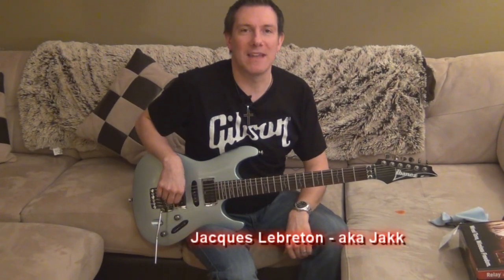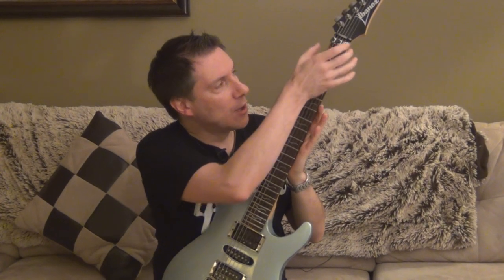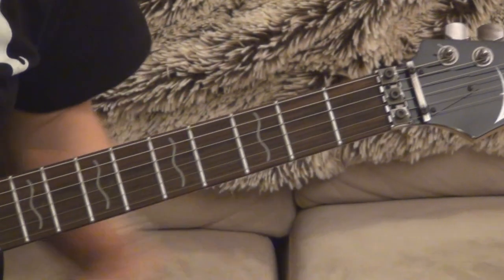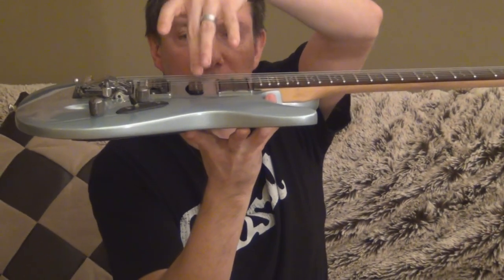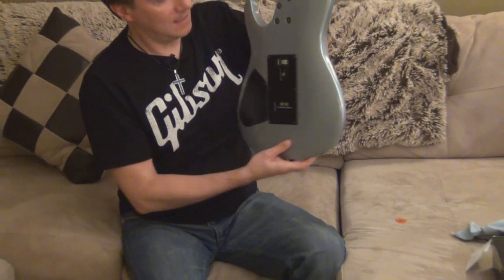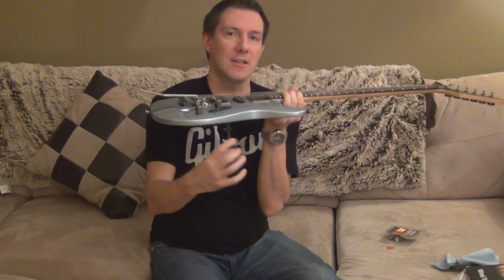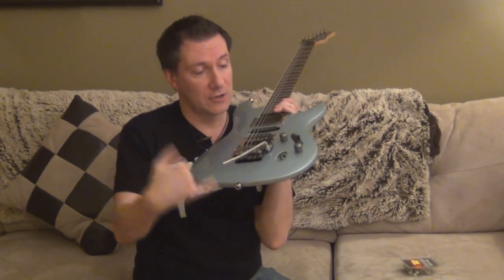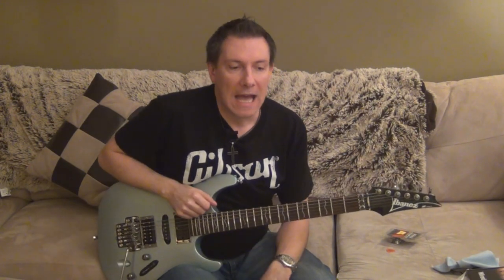Ibanez S470 - X4.2 Review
This is a review on the Ibanez S470 electric guitar. This video was recorded in FULL 1080P HD so change the resolution from 360p to 1080p for much greater details :).